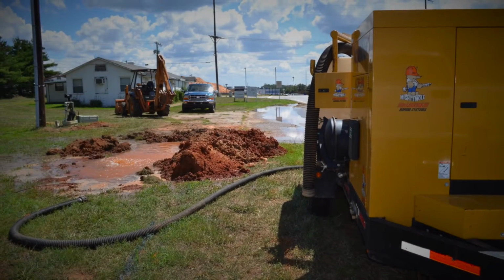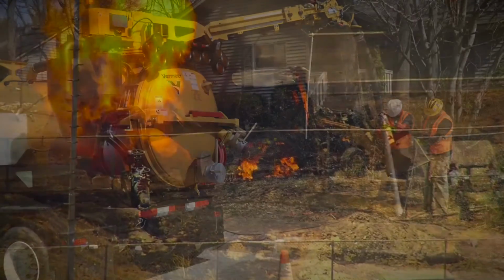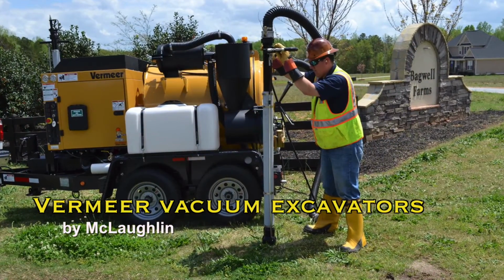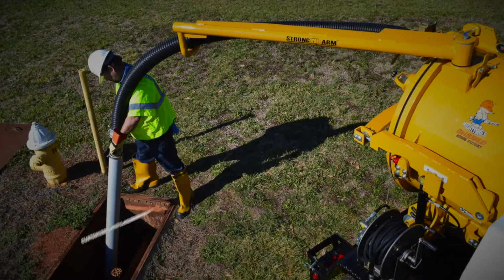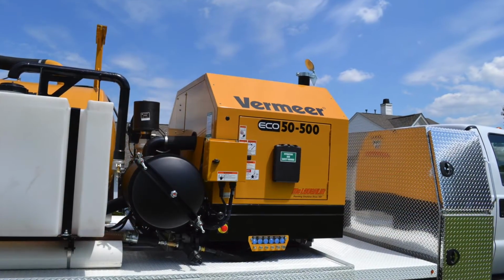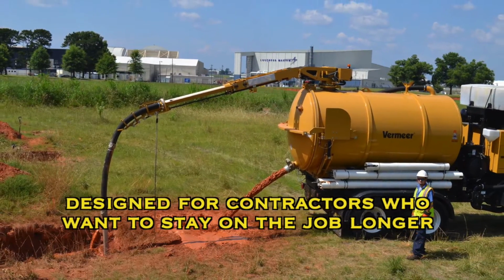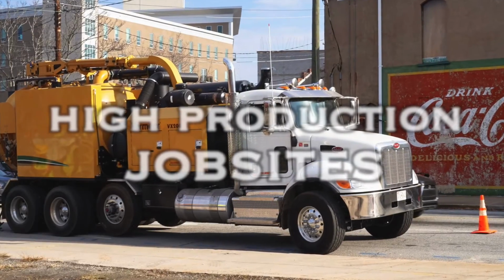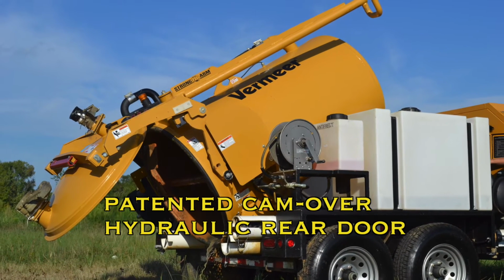Vermeer's Full line Truck & Trailer Vacuum Excavators Built by McLaughlin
McLaughlin has a full line of air/hydro truck/trailer vacuum excavators for any size job! While there are numerous applications for vacuum excavators, including locating underground utilities, cleaning up drill fluid on horizontal directional drilling (HDD) jobs and cleaning water valve boxes, potholing is becoming one of the most popular uses for this machine. As the underground infrastructure becomes more crowded, potholing is an increasingly important step in utility projects, especially in urban areas. Our tested and trusted trenchless technologies have provided solutions for the underground industry for over 95 years.